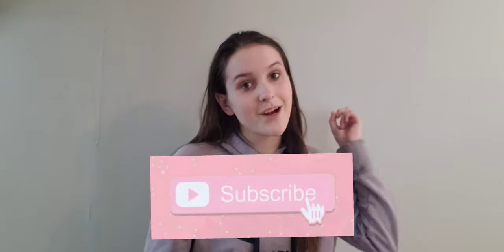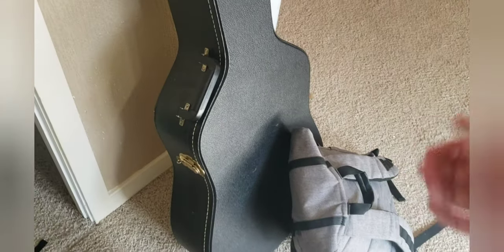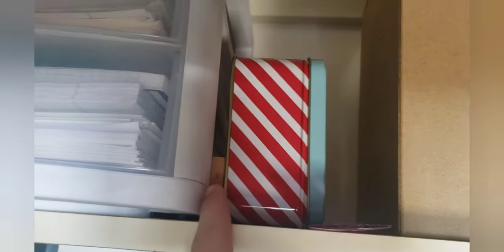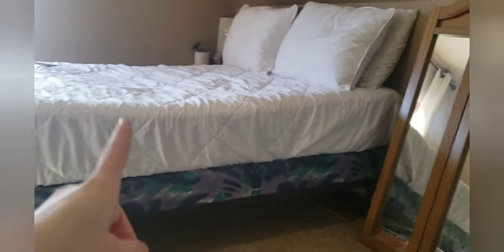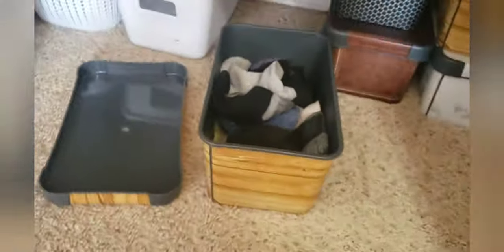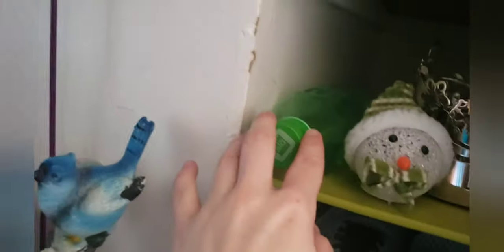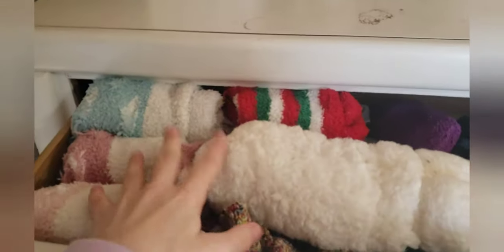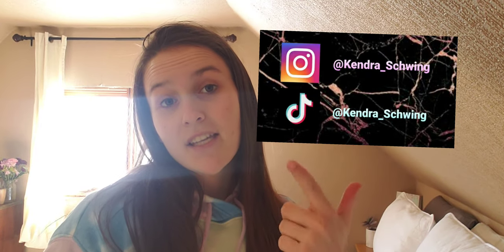My Full Closet Tour 2022